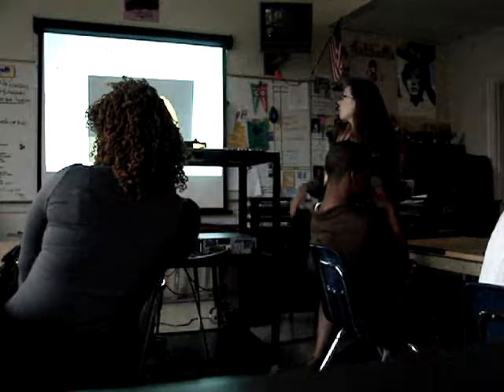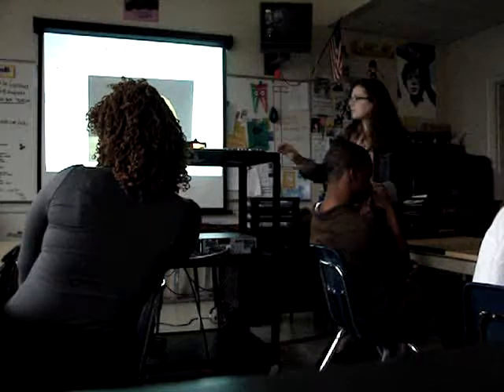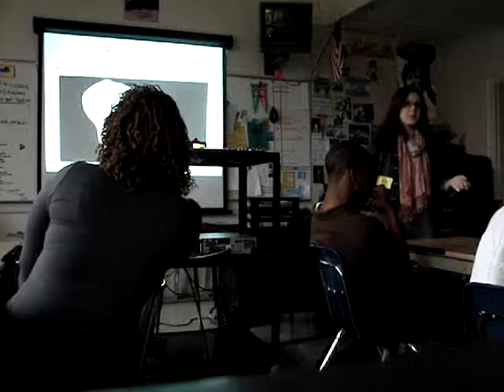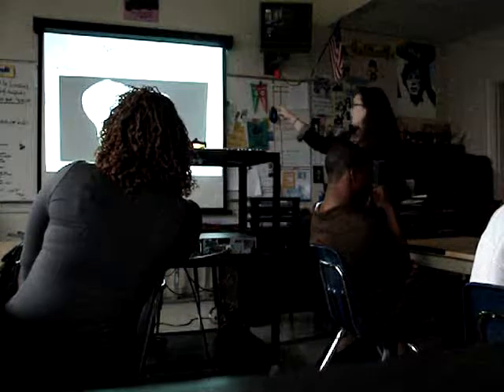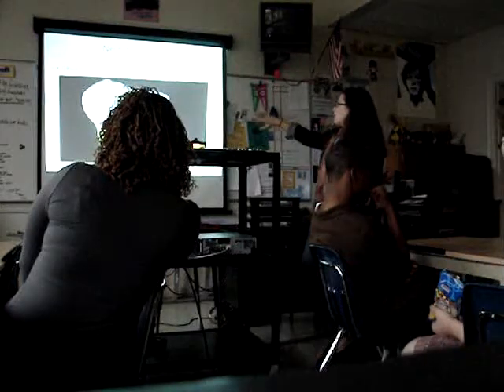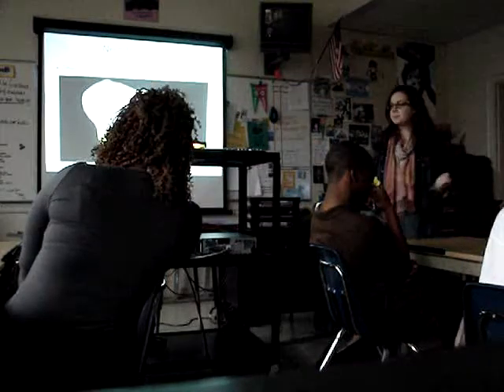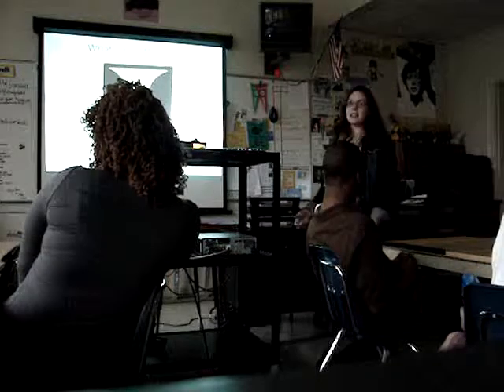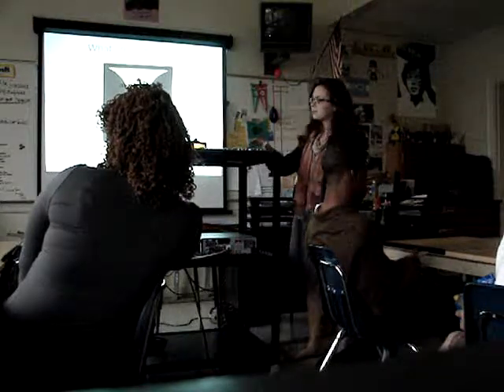Lesson for EDUC 416